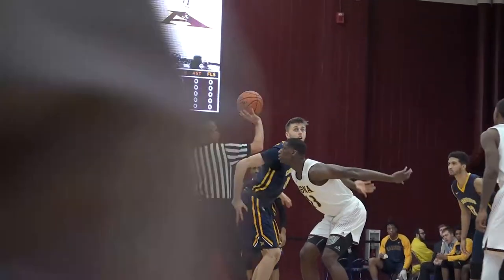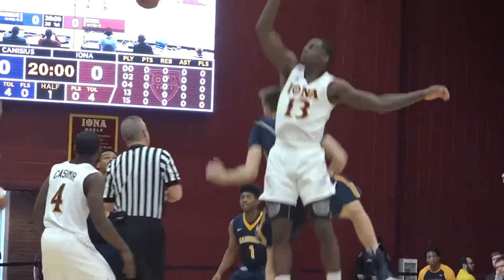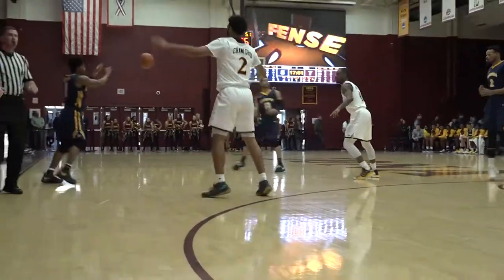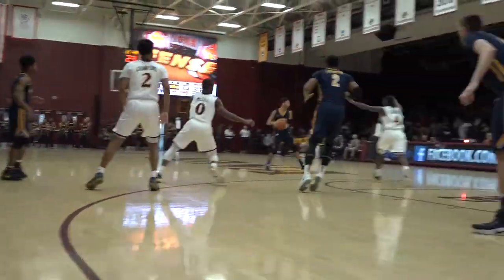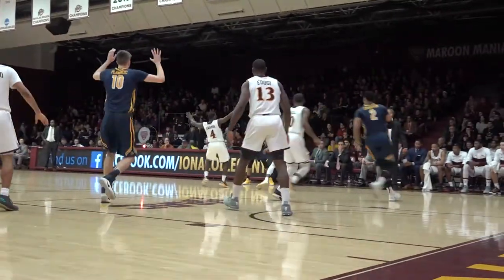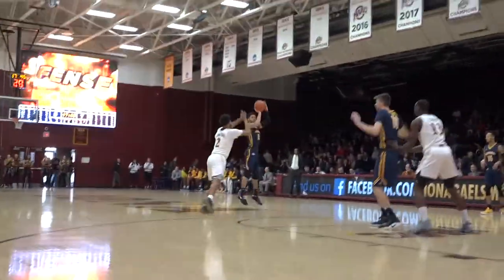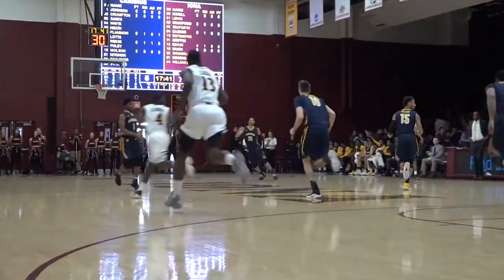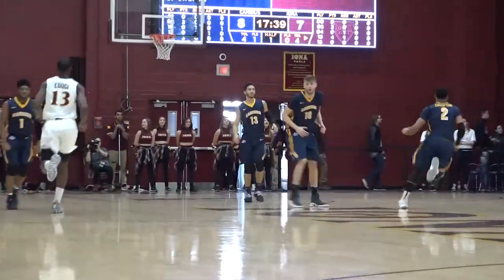Men's Basketball Highlights at Iona- 1/21- Extended Cut